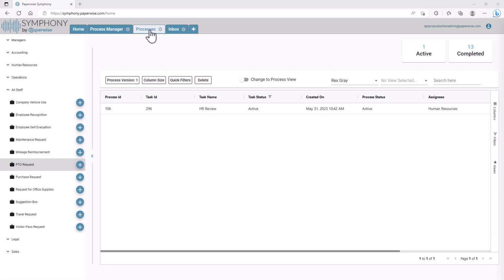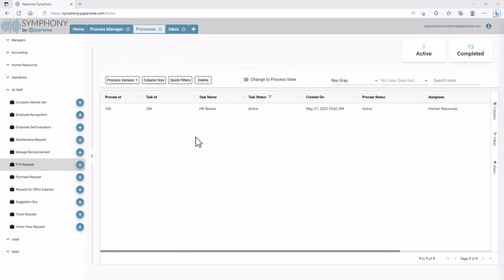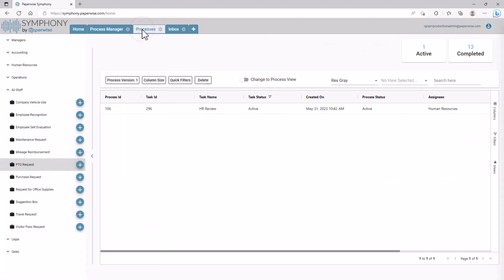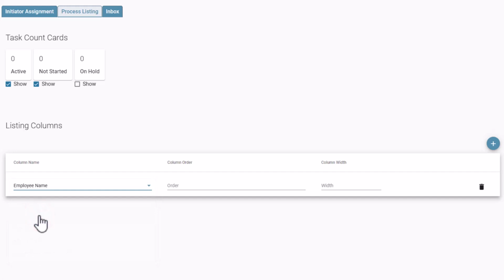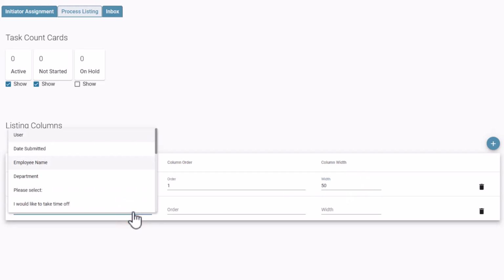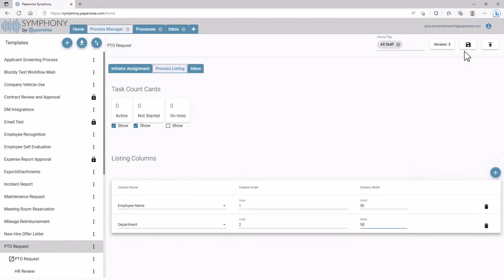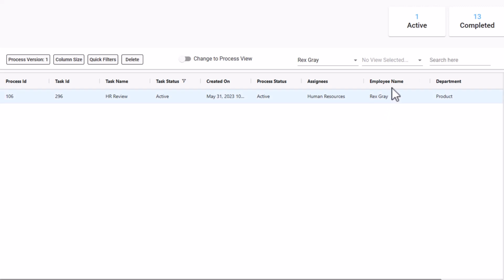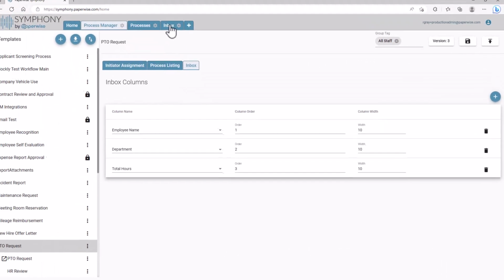Symphony Feature Configuration - Make the Process and Inbox Tabs More Friendly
In this video, we walk through making the Process and Inbox Tabs more user friendly. We will configure the tasks lists to display more useful data.